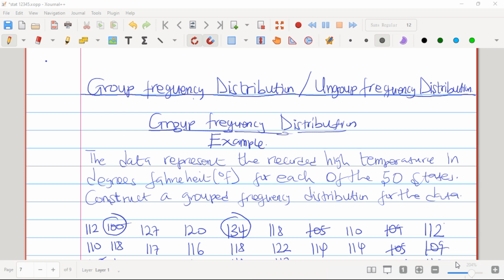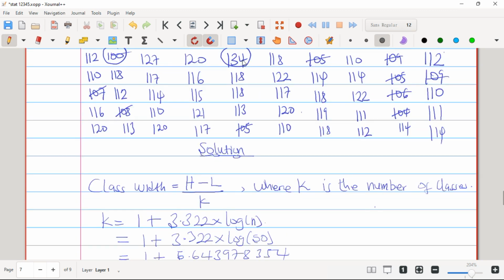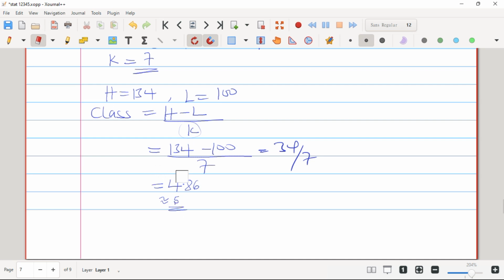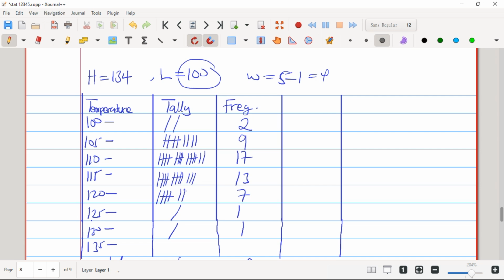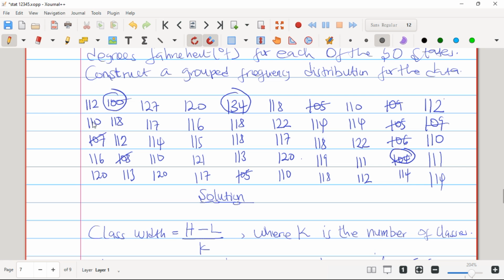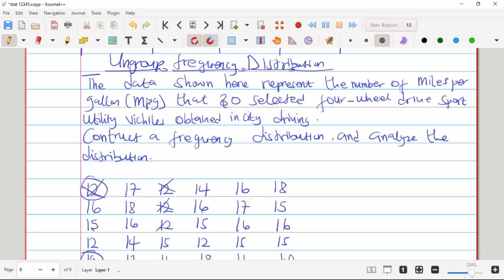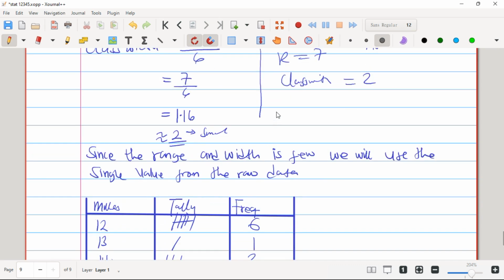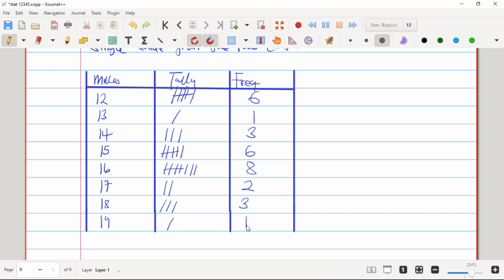Grounp and Ungroup Frequency Distribution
Student will understand how to construct group and ungroup frequency distribution